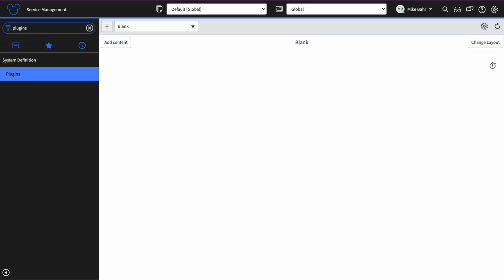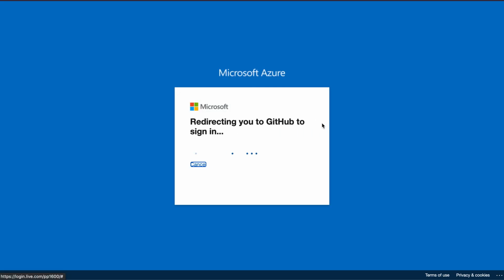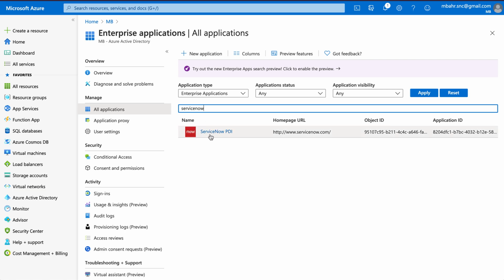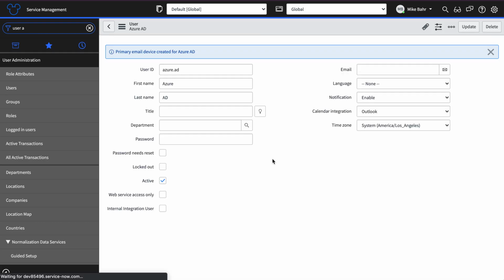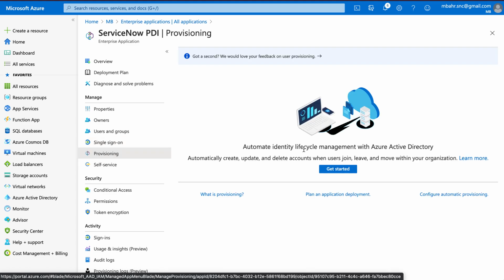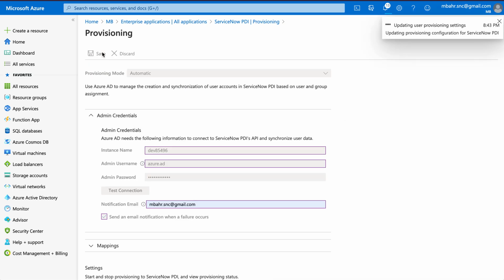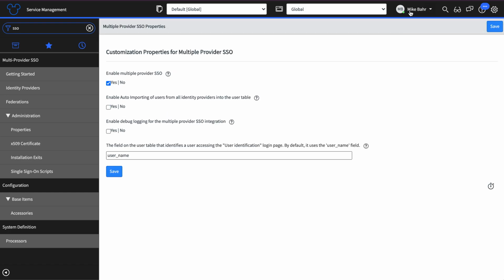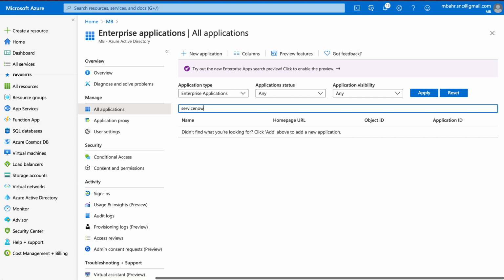Setup Azure SSO with ServiceNow in 15 mins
This video will walk you through setting up Azure SSO single sign on and user provisioning within a ServiceNow instance in 15 mins.

It's much easier than you think which is why I created this video.

I hope you like it and appreciate any and all feedback!